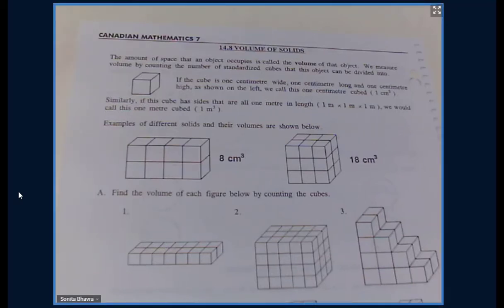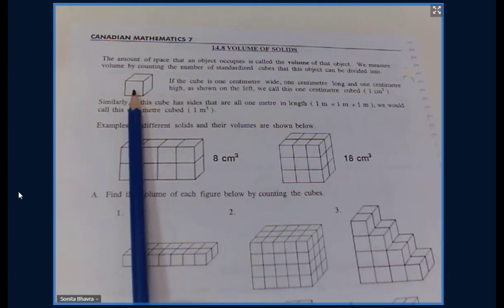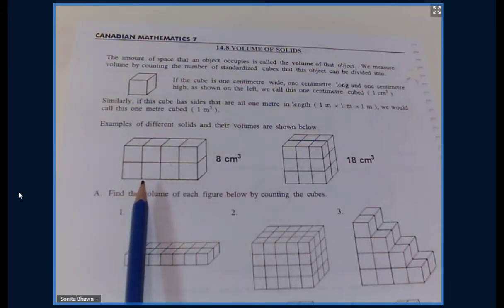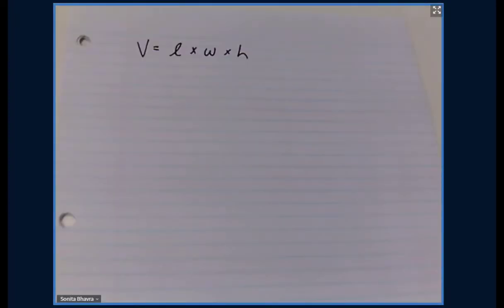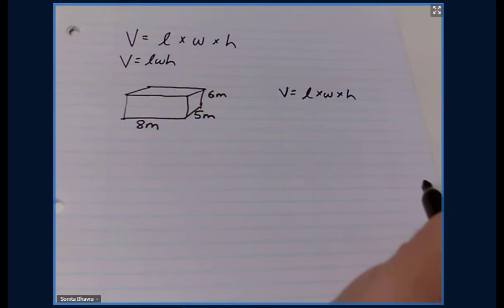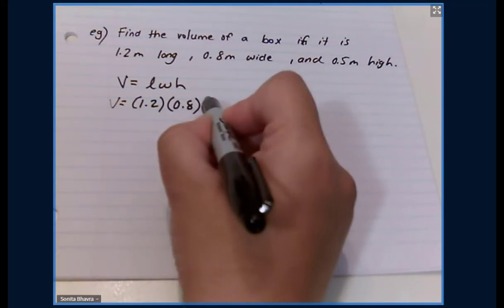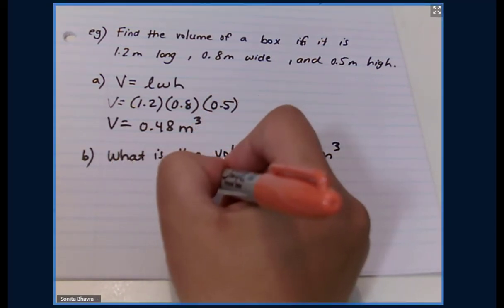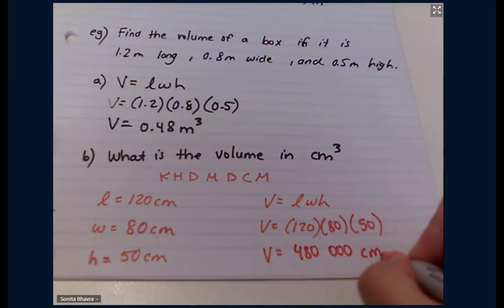Volume of Rectangular Prisms